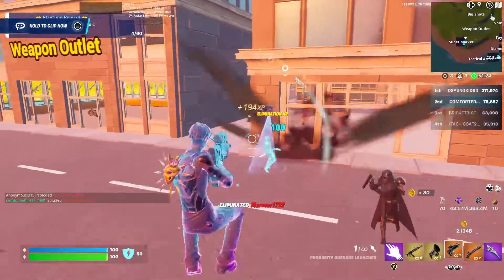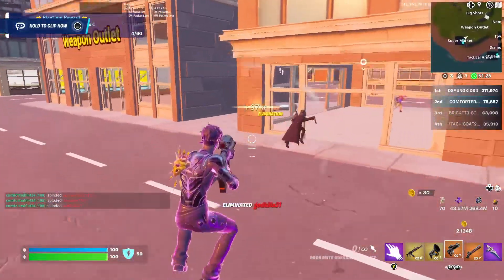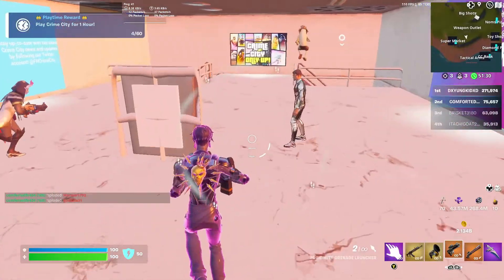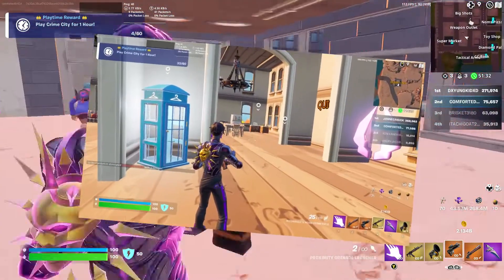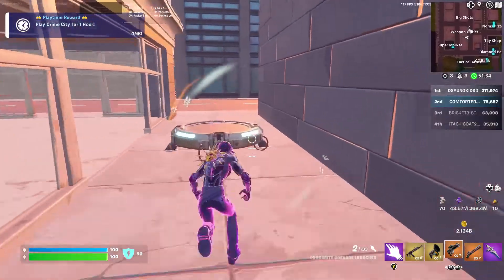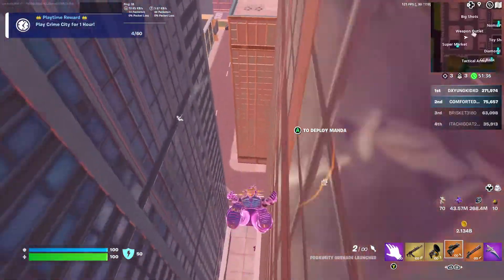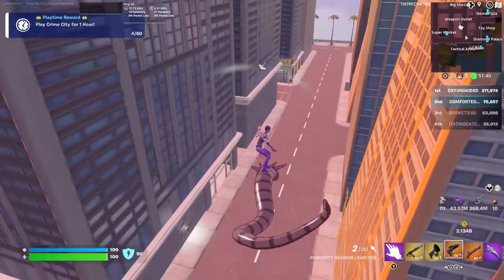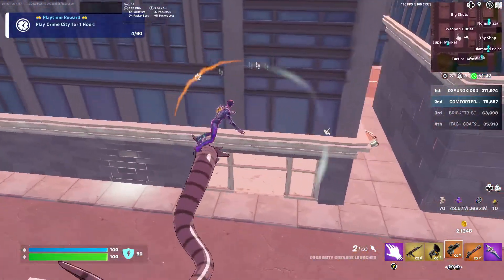New Outlaw’s Rest In Crime City (Fortnite) ad Use Code: FRAMERGAMER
ad use creator code: framergamer